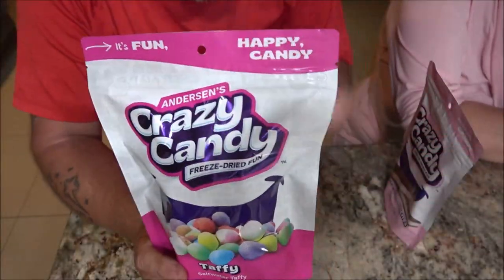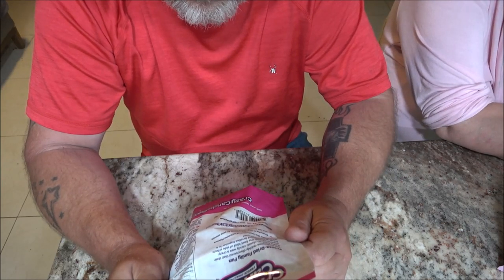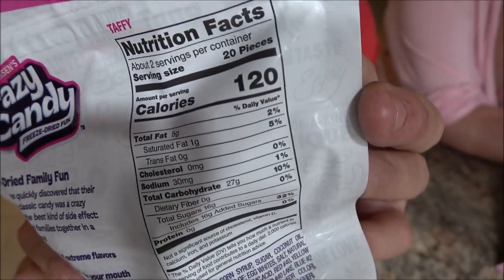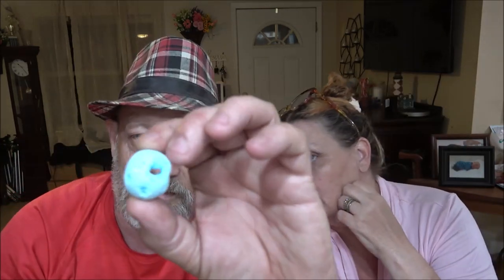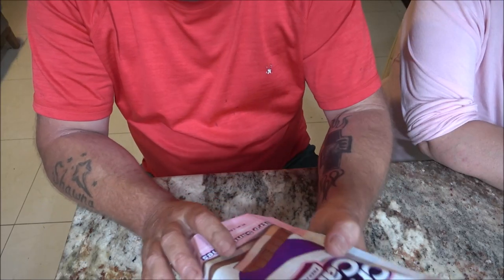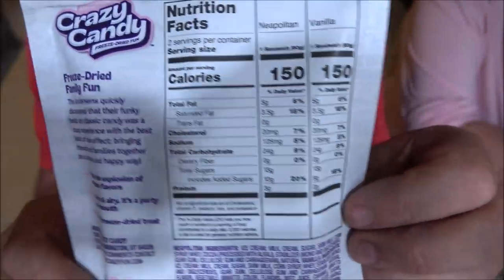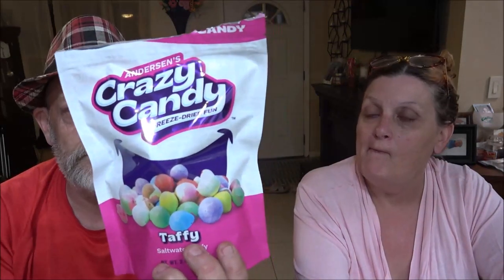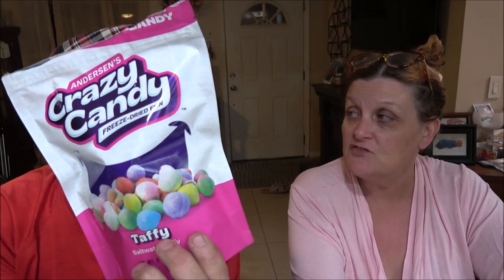Crazy Candy Review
Let's have some fun and try some Crazy candy.